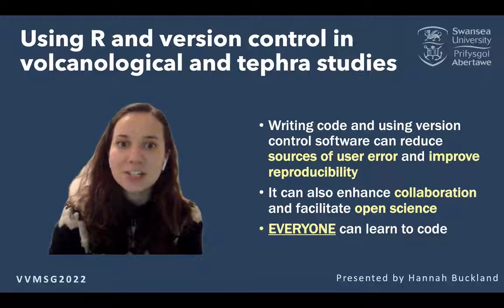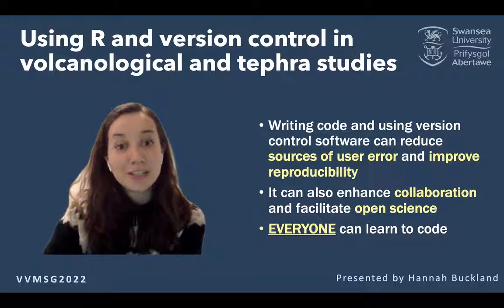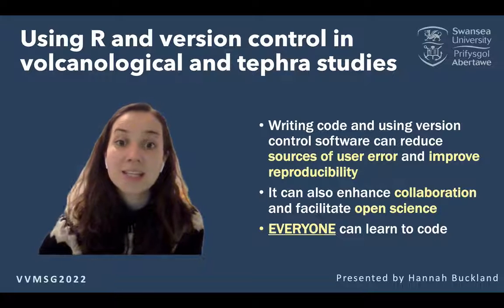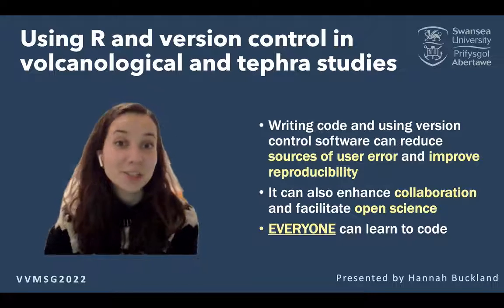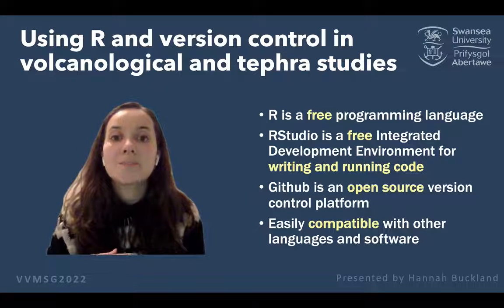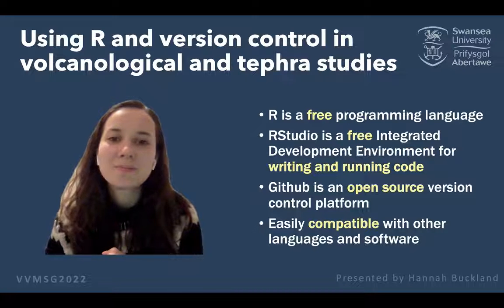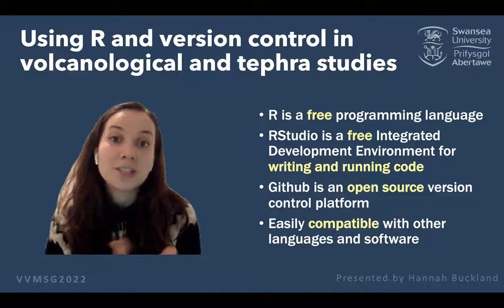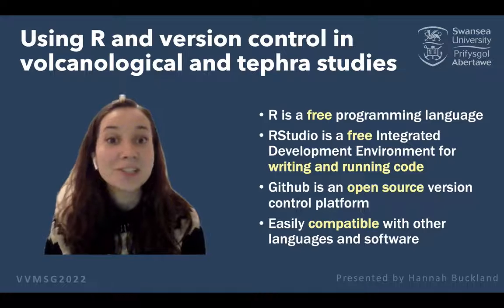Hannah Buckland (Swansea University) VMSG Conference 2022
In this flash talk Hannah Buckland (Swansea University) shares their work on 'Using R and version control in volcanological and tephra studies'